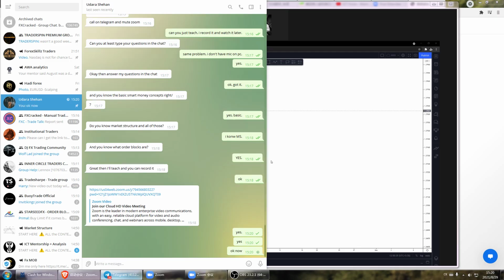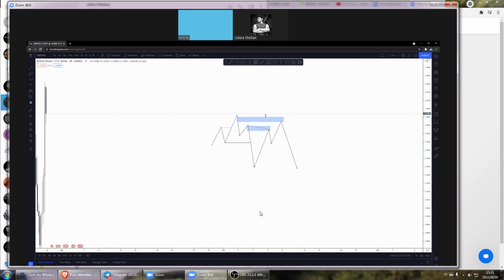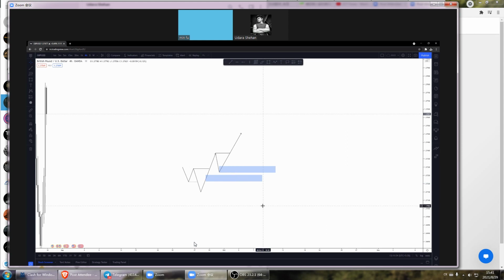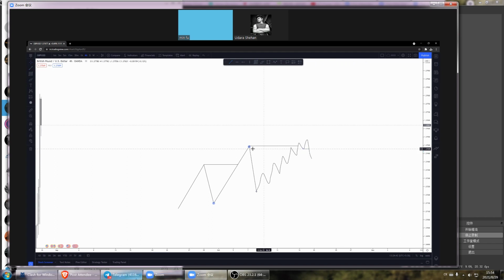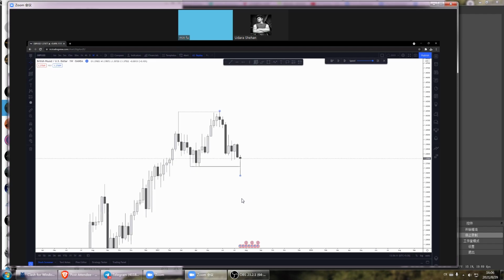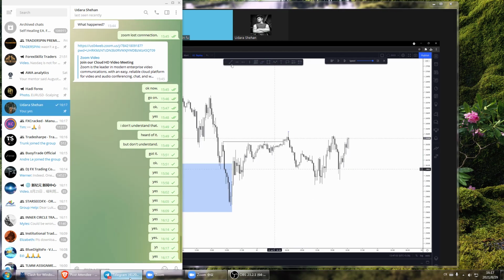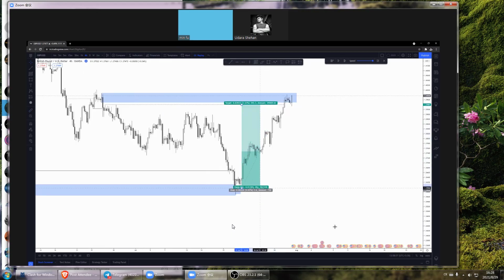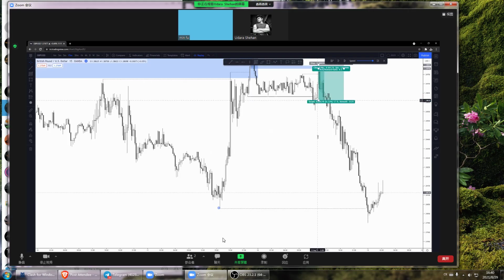Forex Trading Strategies That Actually Work: Proven Methods for Success